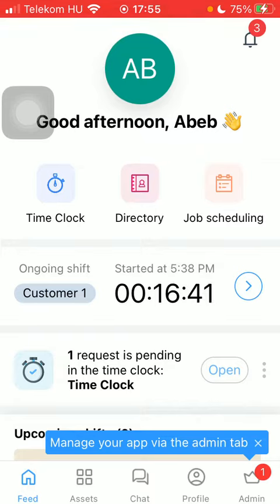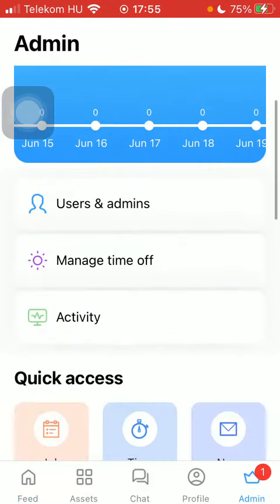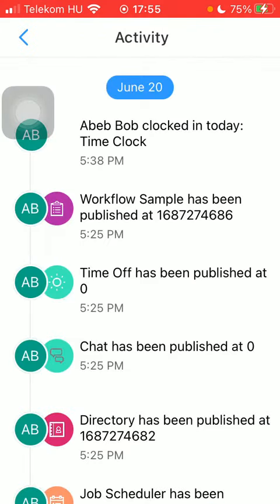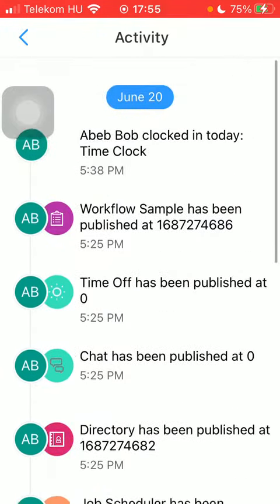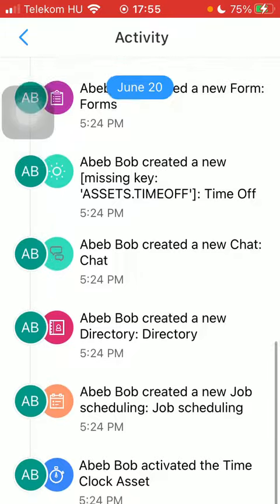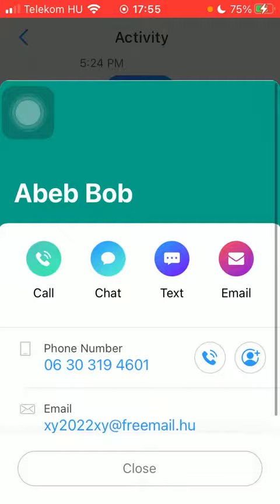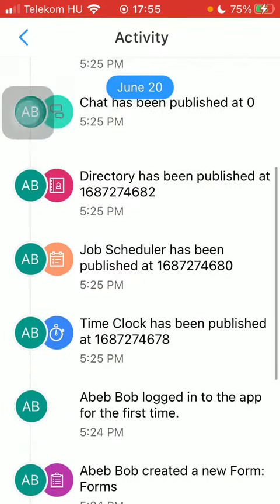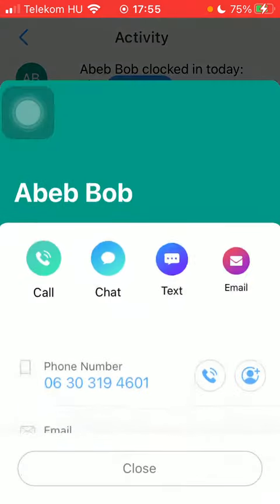How to check out teams activity on Connecteam?